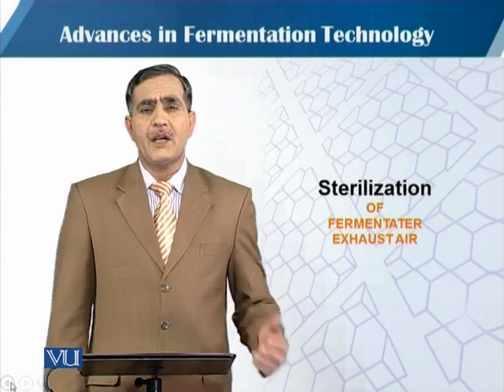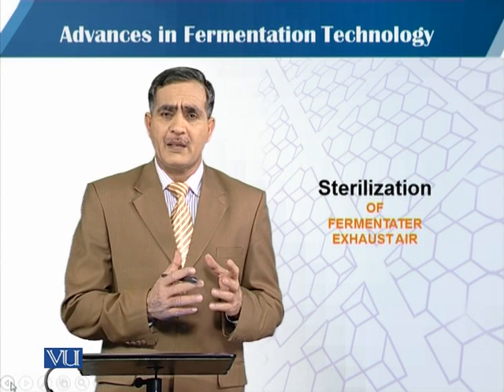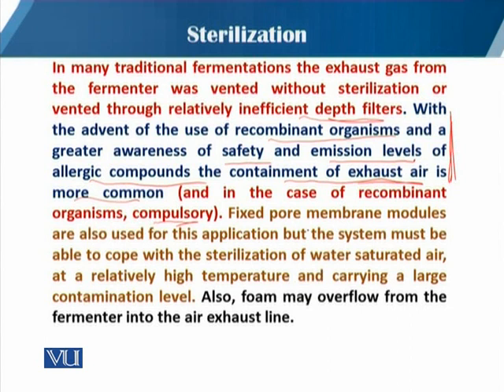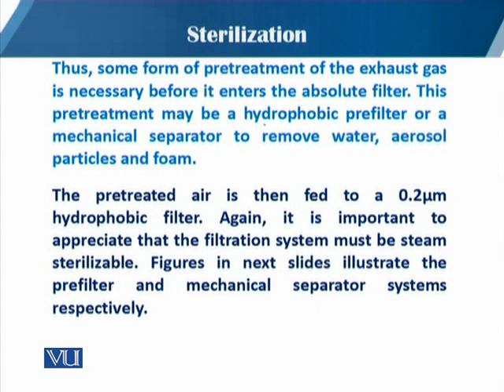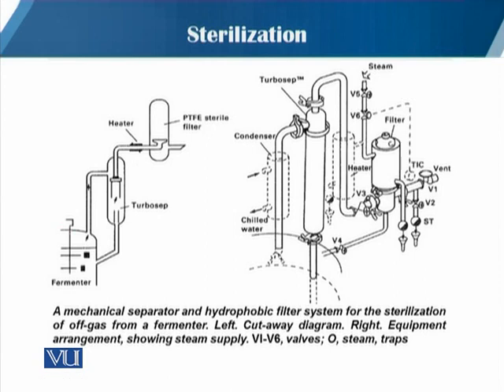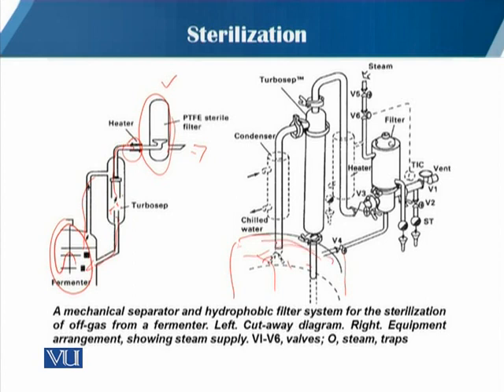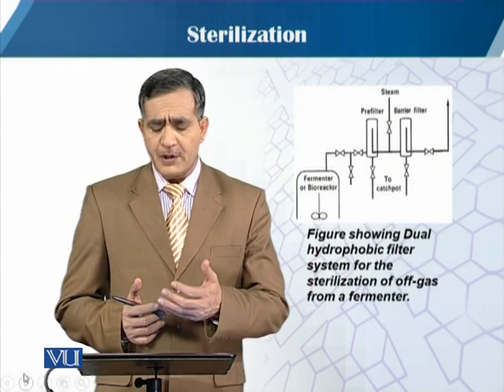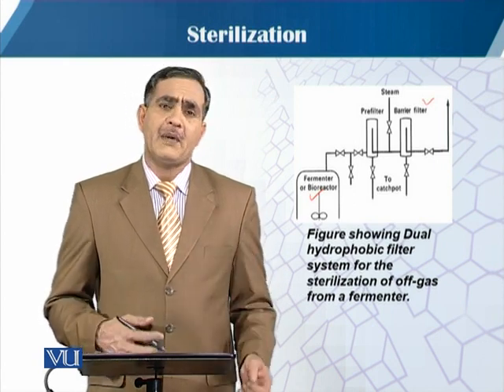Sterilization of Fermentation Exhaust air | Principles of Biochemical Engineering | BT513T_Topic080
Topic080: Sterilization of Fermentation Exhaust air
by  Dr. Mohsin Javed